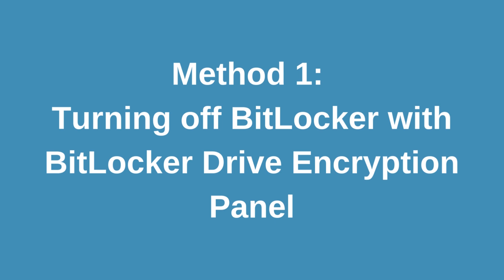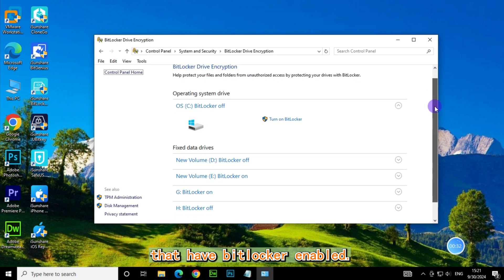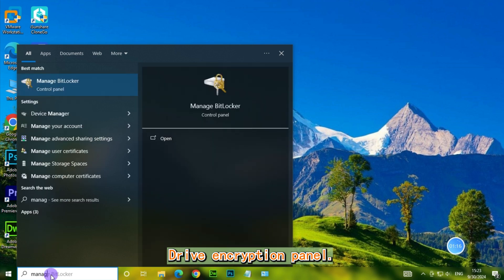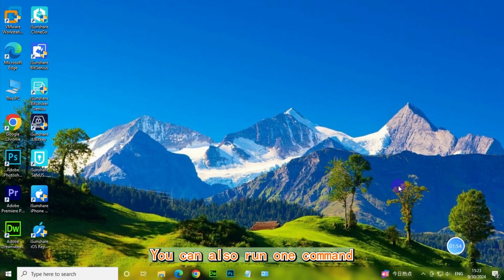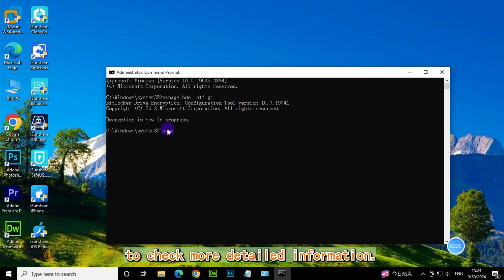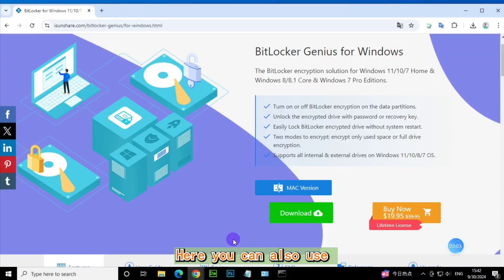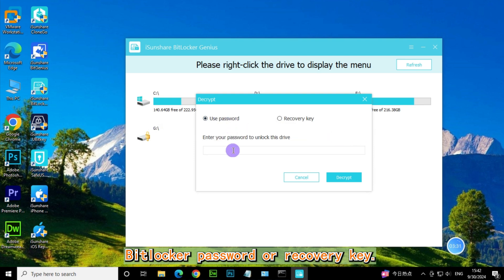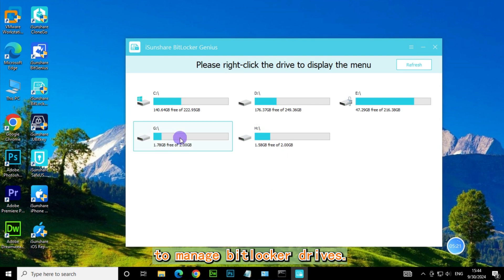Turn off Bitlocker on Windows 10/11 - 2024 Easy Tutorial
In this comprehensive step-by-step guide, learn how to disable BitLocker in Windows safely and efficiently with various different methods.
Whether you're looking to remove BitLocker encryption for better performance or simply need to access your drive without the added security, this video covers everything you need to know. And turnning off BitLocker is easier than you think, and less complicated than Enable Bitlocker Drive Encryption. Let's started!

Timestamps:
00:00 Intro
00:17 Method 1: Turning off BitLocker with BitLocker Drive Encryption Panel
01:10 Method 2: Disable BitLocker Encryption via Command Prompt with One Command
01:38 Method 3: Tool for Easily Disable BitLocker Without Unlocking First